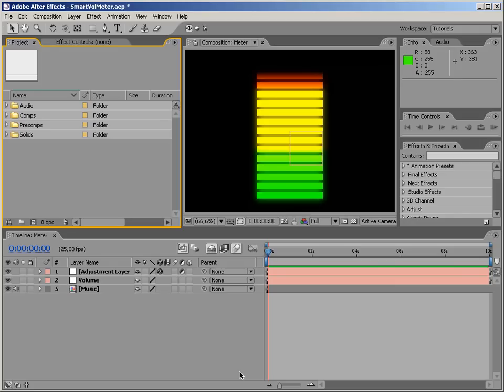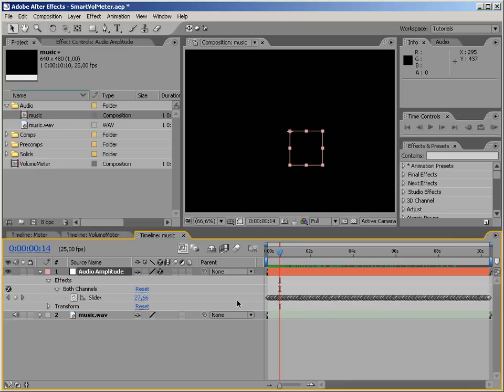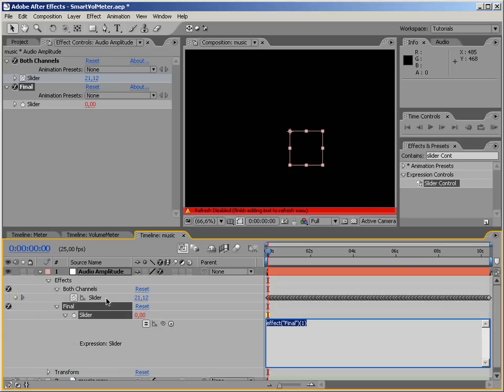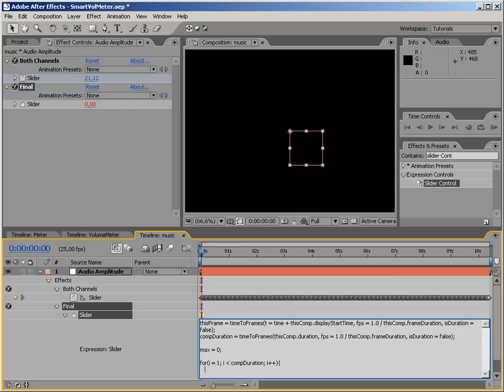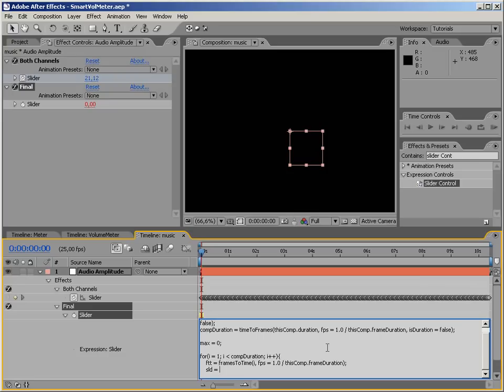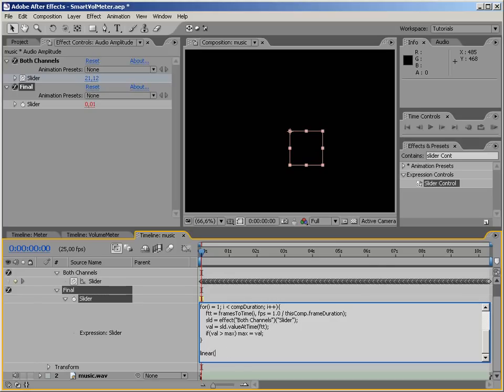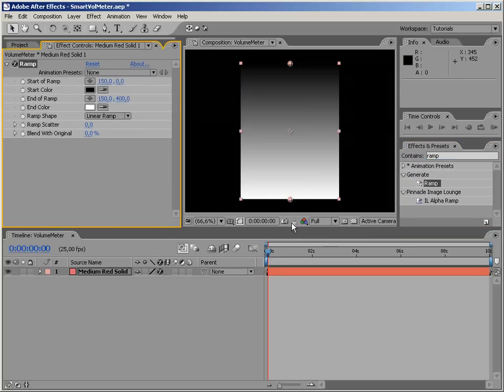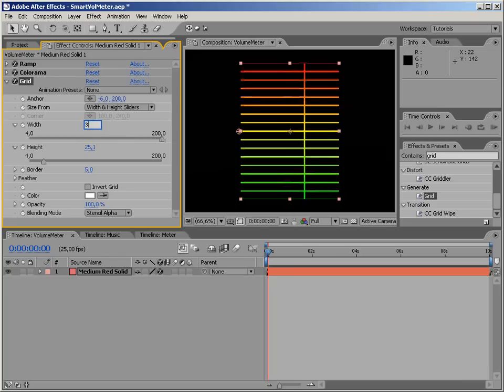Using Expressions to Create a Volume Meter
In this video tutorial from CreativeCOW.net you will learn how a smart way of creating dynamic a sound reactive Volume Meter using Expressions in After Effects.